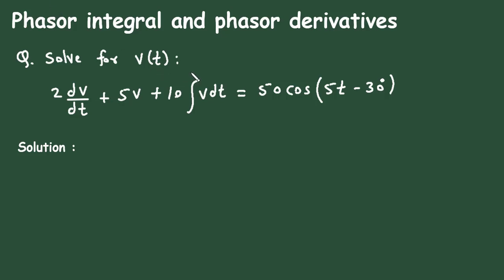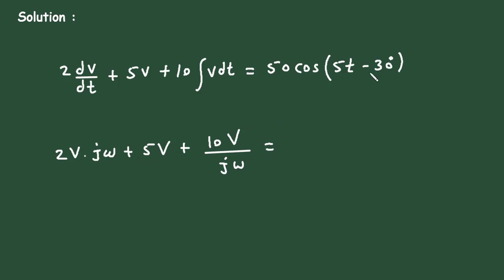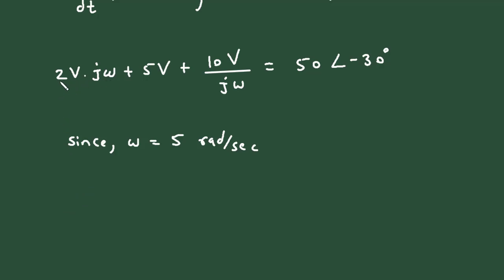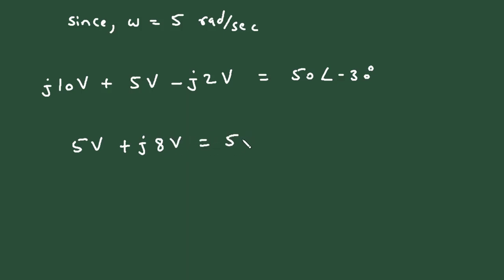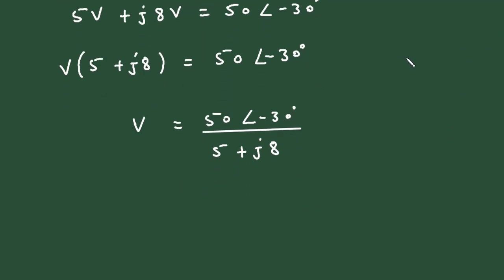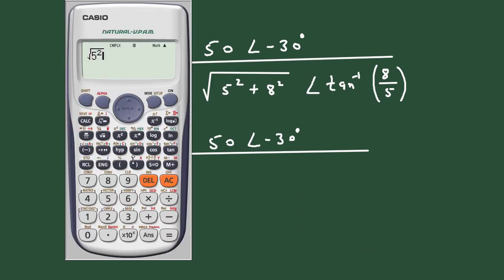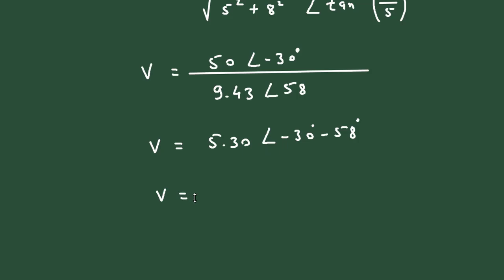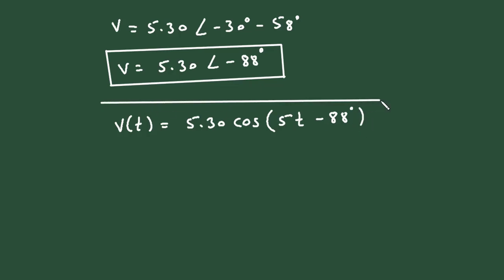How to use phasor format and phasor integral and phasor derivatives ? | Electrical Engineering